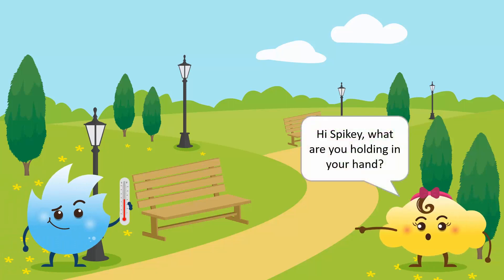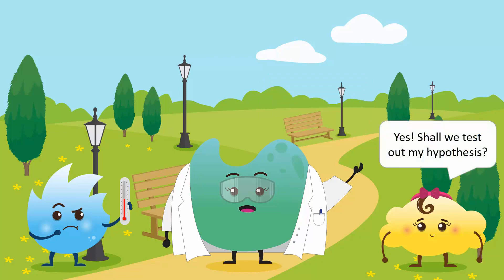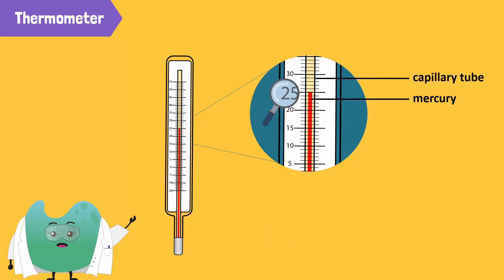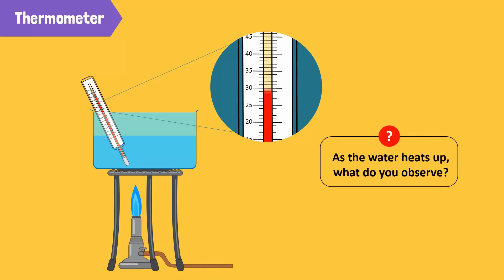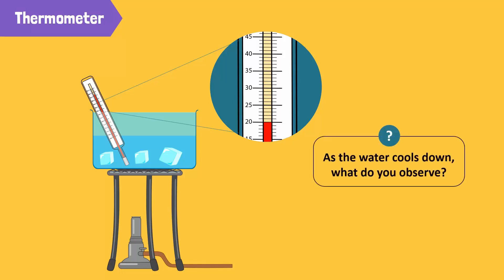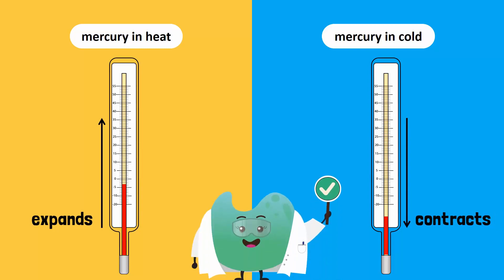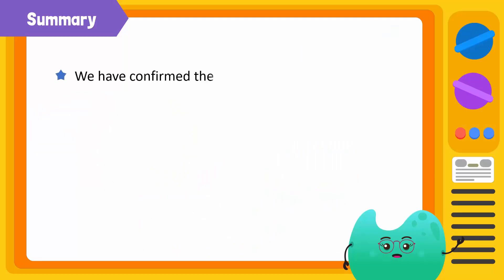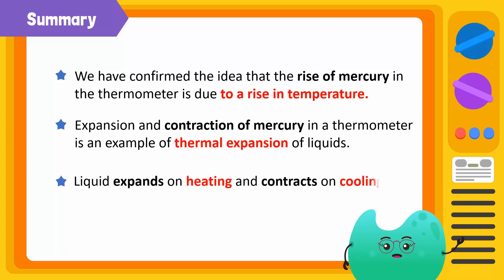Types of Chemical Reactions with Examples _ Learn Smart Pakistan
A chemical reaction is a process where a set of substances undergo a chemical change to form a different substance. You may think that chemical reactions only happen in science labs, but they are happening all the time in the everyday world. Every time you eat, your body uses chemical reactions to break down your food into energy. Other examples include metal rusting, wood burning, batteries producing electricity, and photosynthesis in plants.